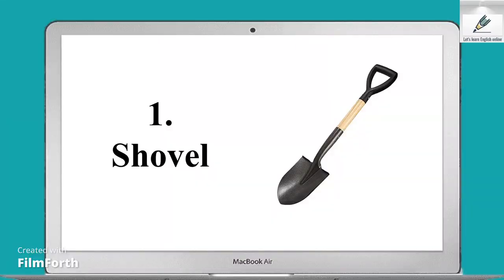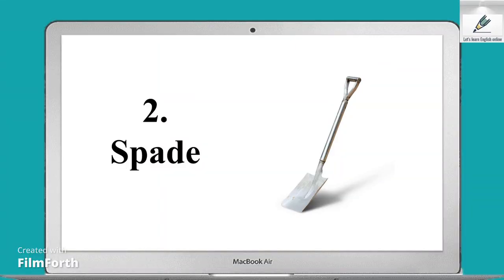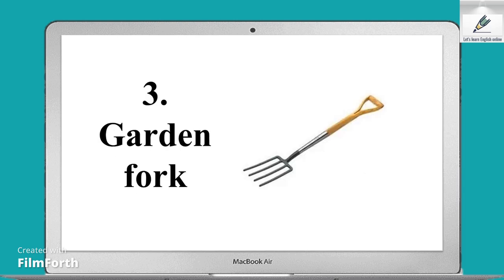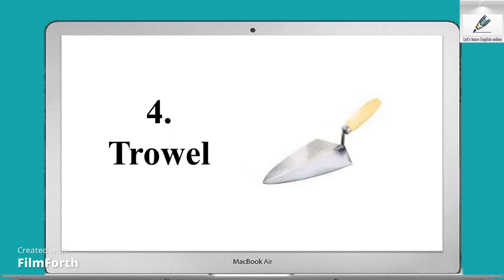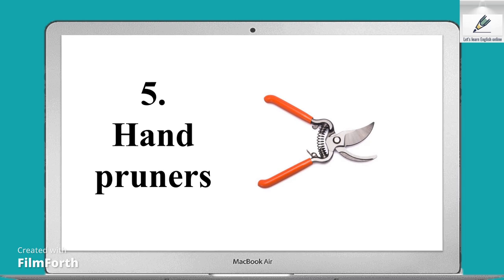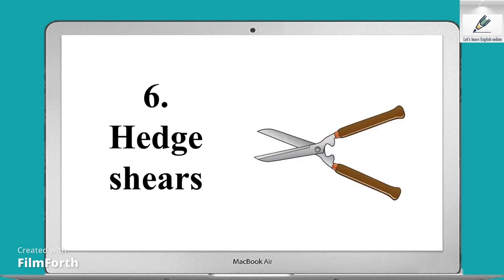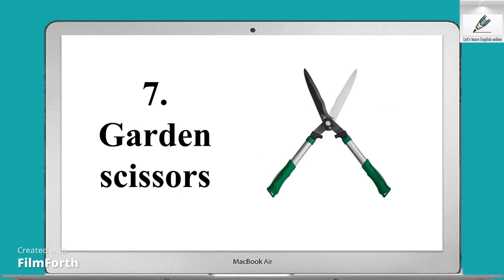Learn amazing English gardening tools vocabulary!|English Speaking Course| English Speaking Guide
Improve your English language skills with this video featuring 50 English Gardening tools Vocabulary Words. Whether you're a beginner or an advanced learner, this video is perfect for practicing your sentence structure and vocabulary. Watch and listen as each sentence is spoken clearly and correctly and follow along with the written text to reinforce your understanding. By the end of the video, you'll have a better grasp of how to use these common sentences in everyday conversation.

Study English: 30 English Sentences For Daily Use Greetings in Conversations! -

Study English: How TO Give Presentation In English

The 30-Day English Speaking Challenge

★ English Vocabulary  Course- 220 Common Idioms-

 • Learn 220 COMMON ...
★ English Vocabulary Course - 1000 Important English Words -

 • Learn 1000 Common...
★ English Vocabulary Course – Important Words in English that will make you intelligent   -

 • 100 Sentences For Speaking Fluent English

Learn Unique Synonyms Of Common English Words

★ English Vocabulary Course - 200 Synonyms in English -

 • Learn 200 HELPFUL WORDS...
★ English Vocabulary - 600 Everyday Words -

Daily Sentences For English Speaking Practice

English Sentences For Speaking practice

★ English Vocabulary - 100 Household Items -

 • English Vocabulary Course

Learn daily use English sentences with Let’s Learn English Online.